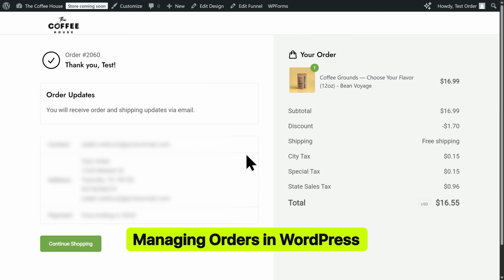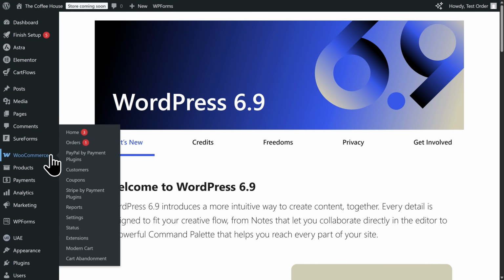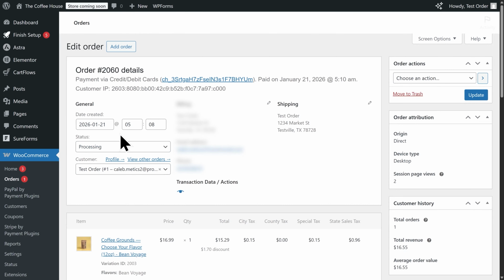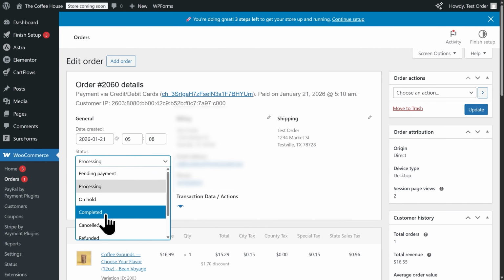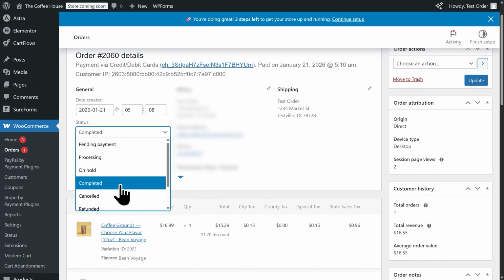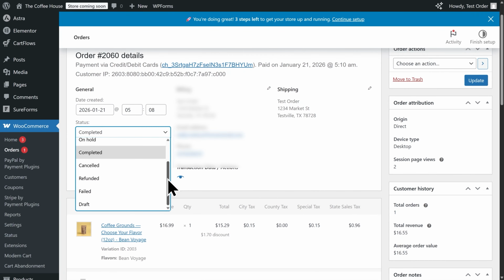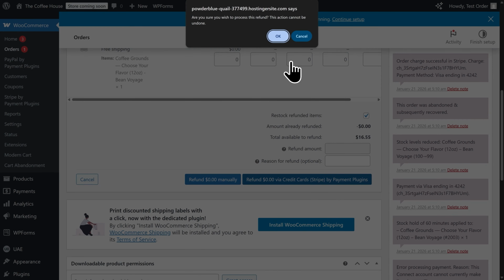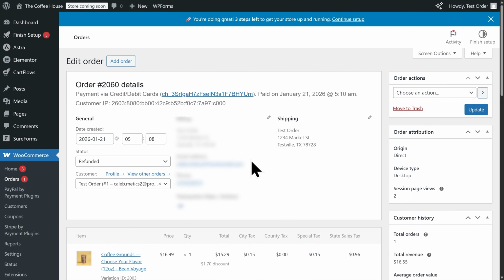How to Manage Orders in WooCommerce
Learn how to handle your sales like a pro! I’ll show you how to navigate the WooCommerce Orders dashboard, update order statuses (like Processing to Completed), and how to issue a full refund directly through Stripe or PayPal with just a few clicks.